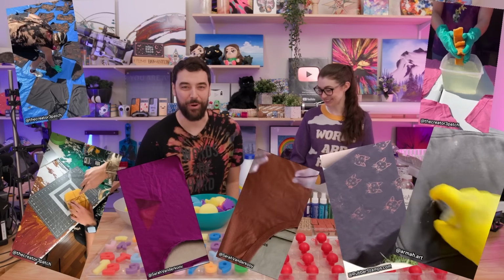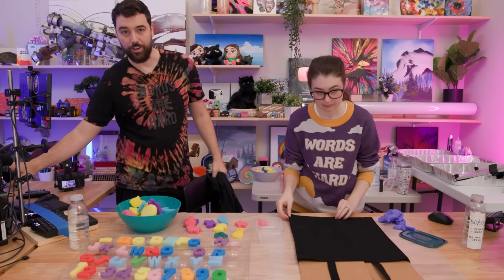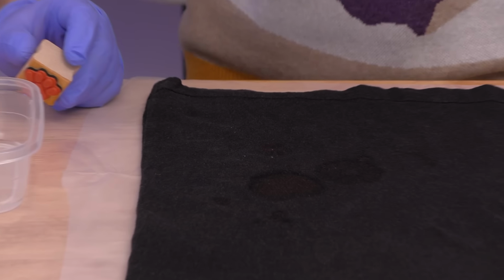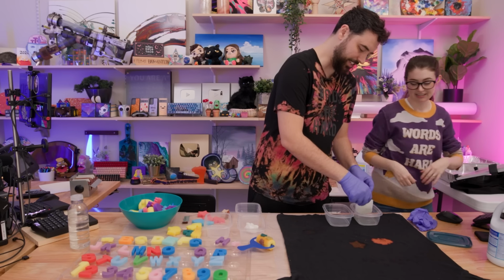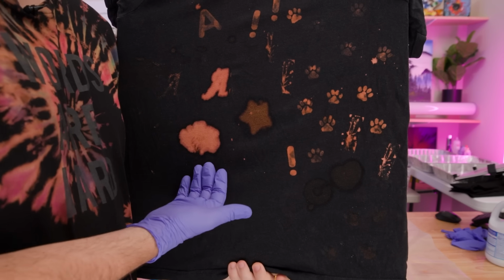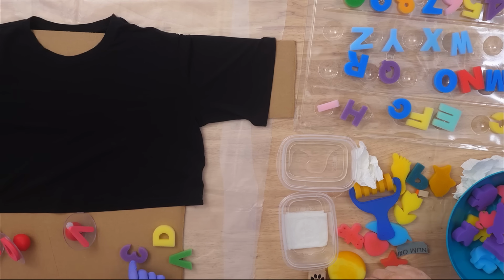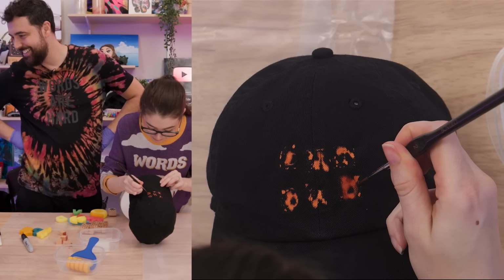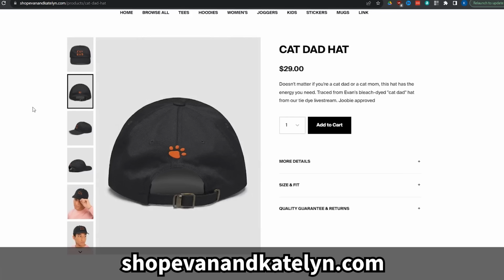Testing 4 Weird Bleach Dyeing Hacks (using unconventional stamps)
Yes, we did make CAT DAD Hat merch Let’s try some bleach dying hacks LIVE.

Foam letter stamps
Rubber letter stamps
Rubber paw print stamps
Rubber cat stamps
Rubber floral stamps
Sponge letters
Sponge rollers
Round sponges
Foil pan (buy a smaller pack locally)
Hydrogen Peroxide
Clorox bleach